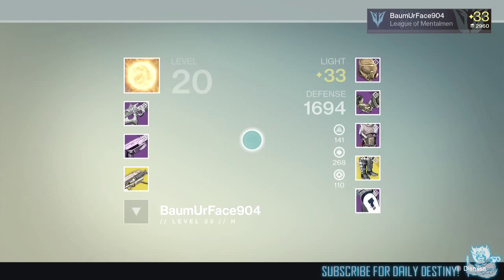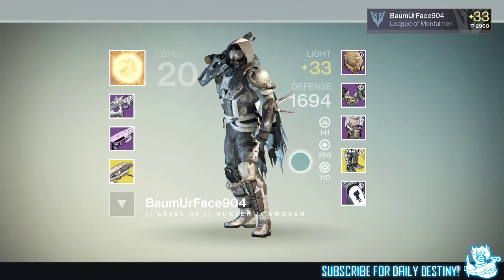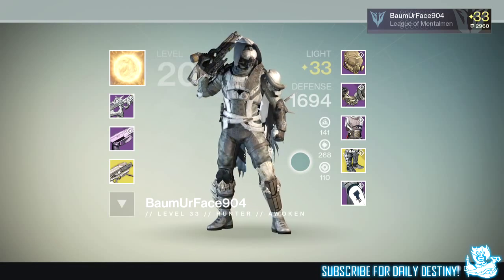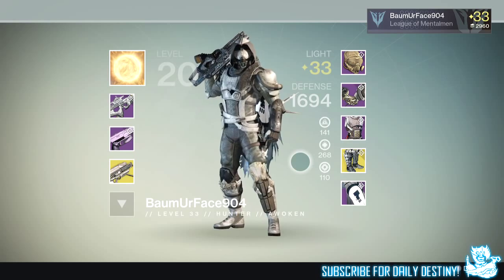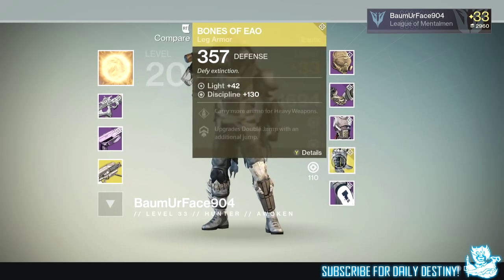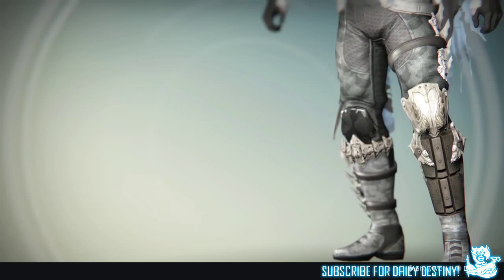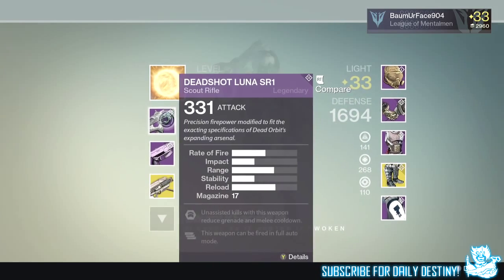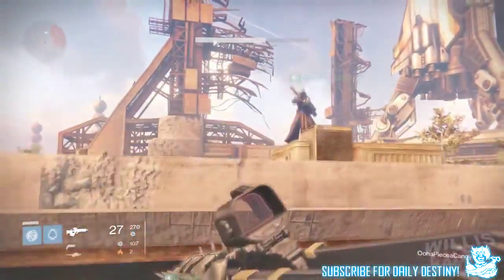01 Destiny New Exotic Hunter Leg Armor BONES OF EAO Triple Jump Bladedancer House Of Wolves DL